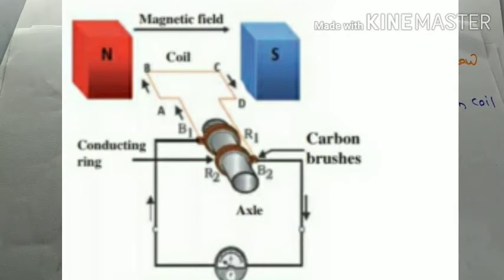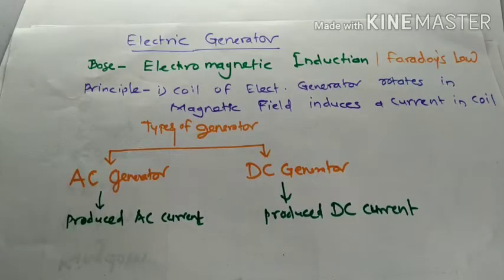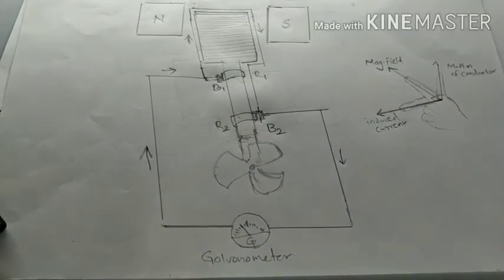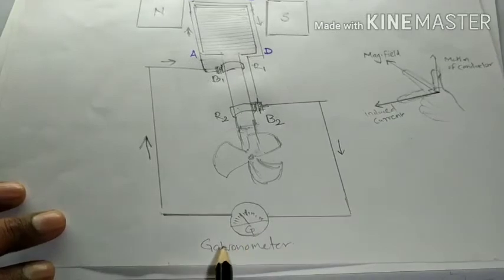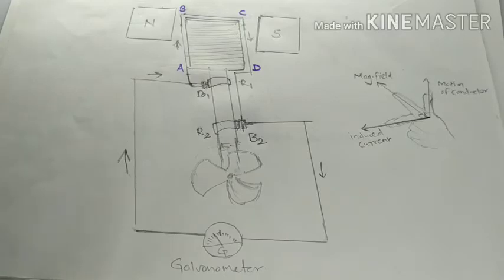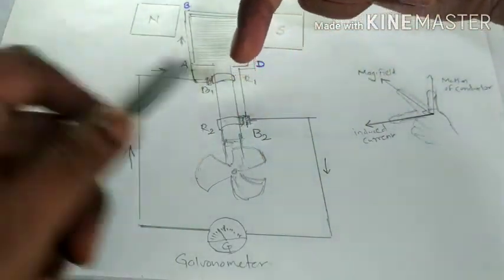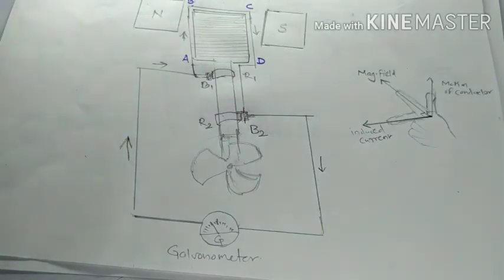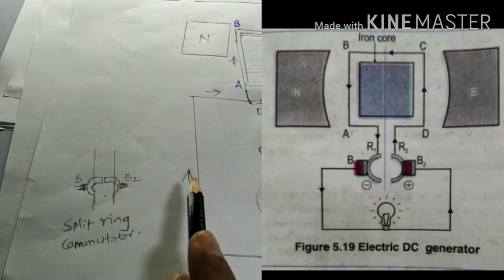ELECTRIC GENERATOR/A. C. Generator contr.&working /Std.10 science 1/The effect of electric current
SSC Std10 Chapter 4
The Effect of Electric current
ELECTRIC GENERATOR
AC AND DC GENRETOR
WORKING AND CONSTRUCTION
8 july2020